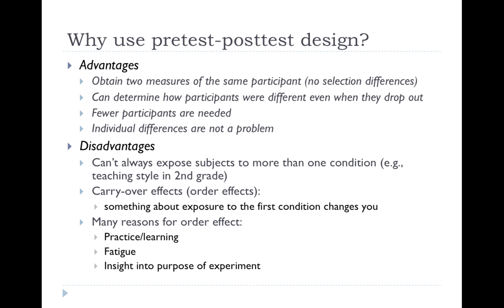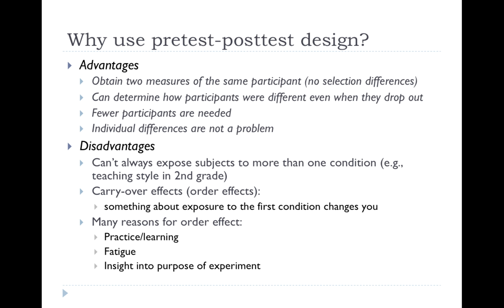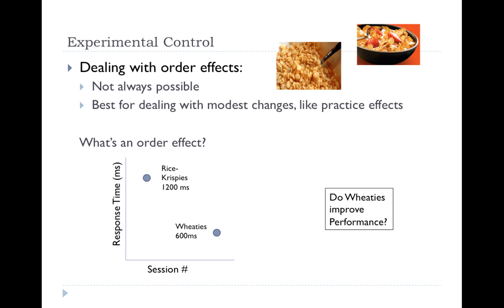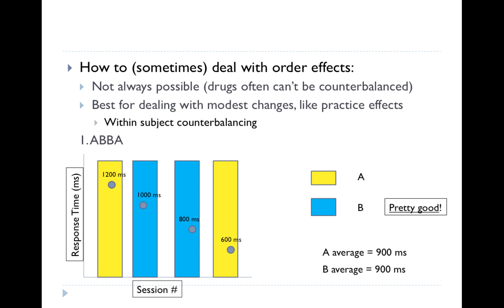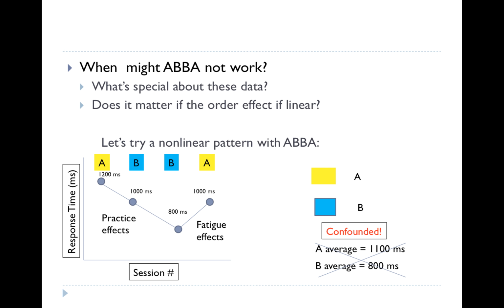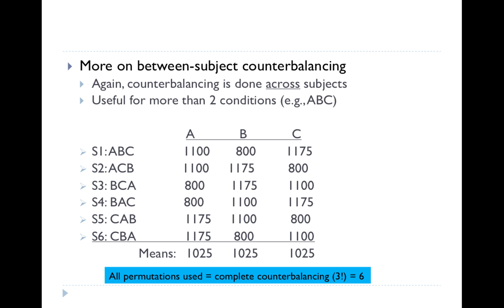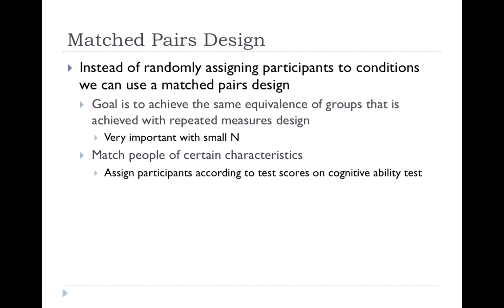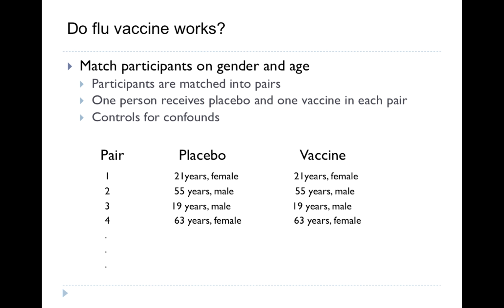PSY285 Chapter8ExperimentalDesign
This lecture discusses the advantages and disadvantages of the pretest-posttest design and ways that we can handle order effects.